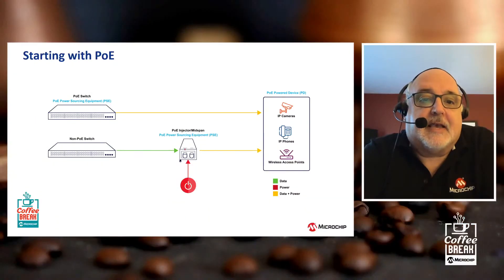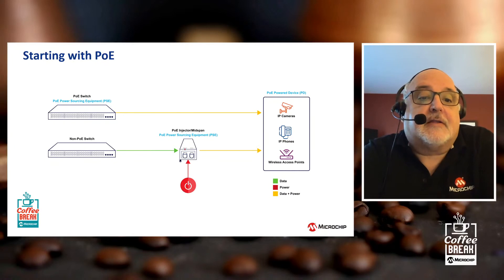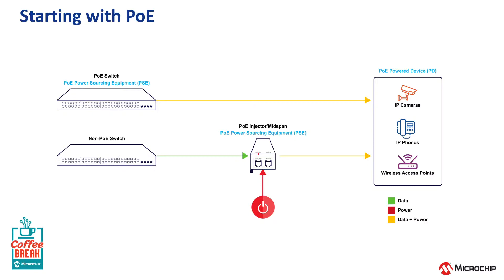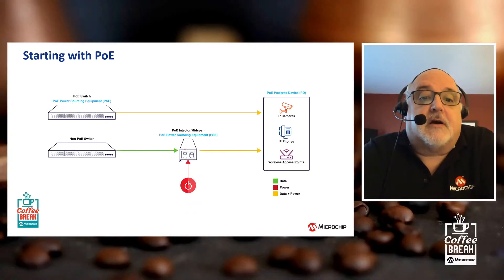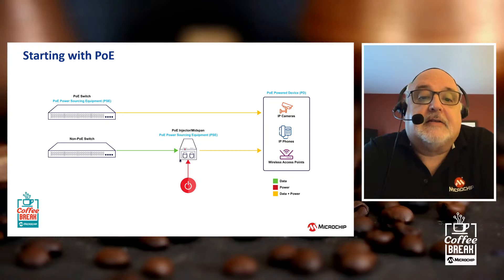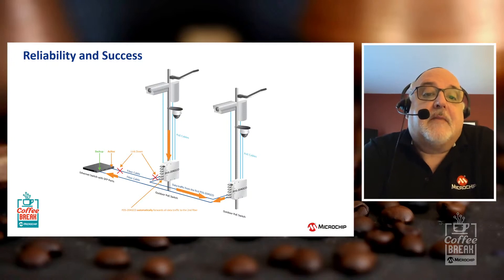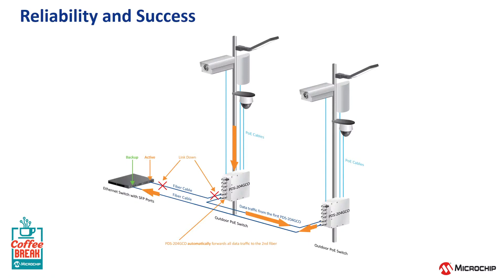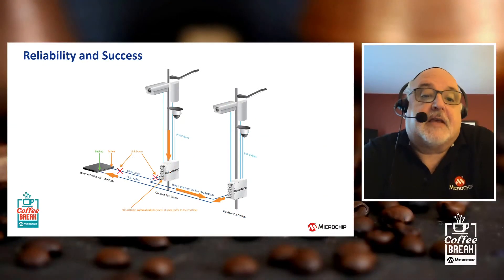Coffee Break | S10E2 | Transforming Outdoor PoE With Advanced Network and Security Features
Microchip PDS-204GCO, the next-generation solution of the PDS-104GO also offers easy installation and environmental protection.